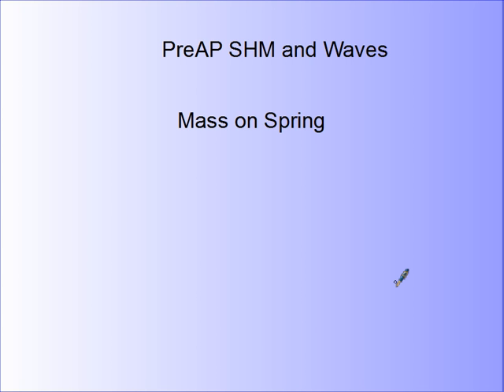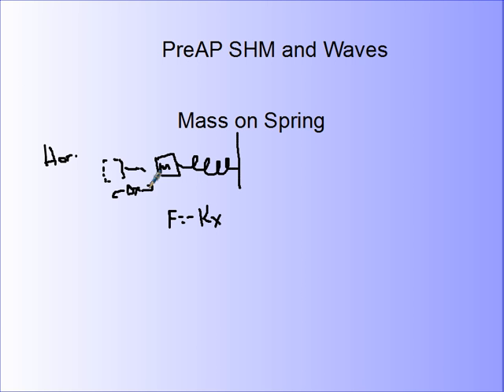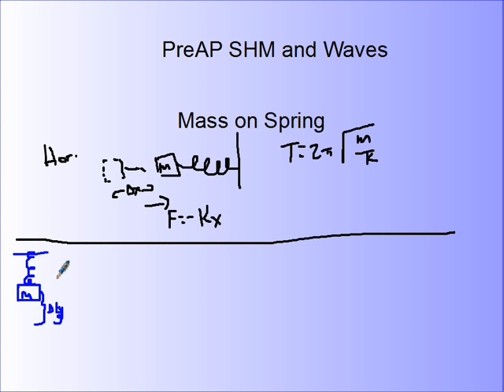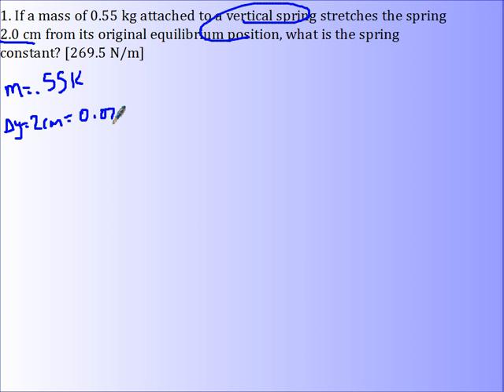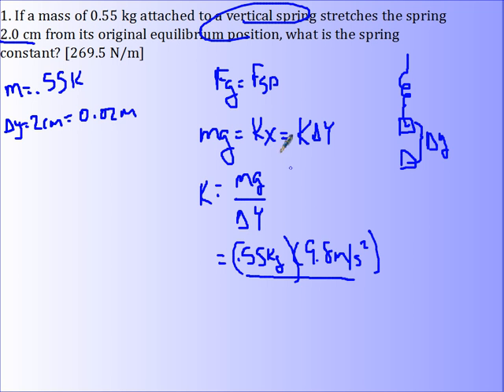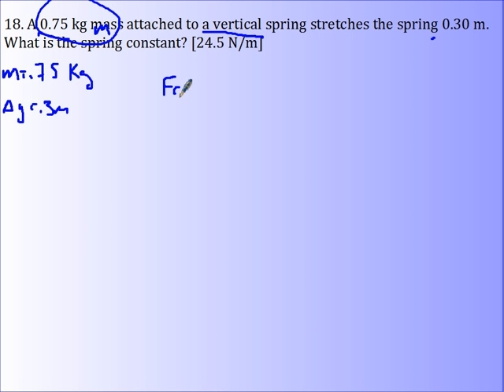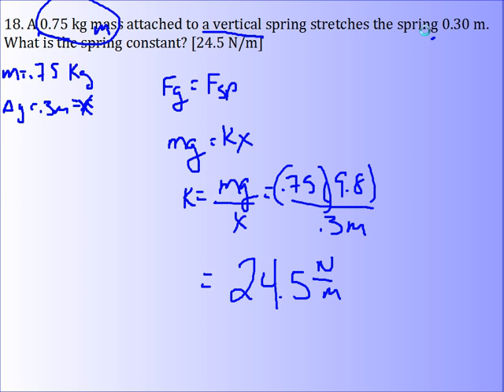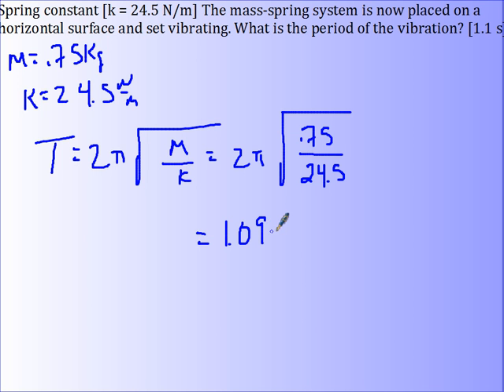PreAP Waves and Sound Mass on Spring